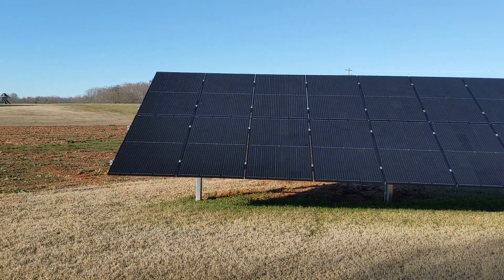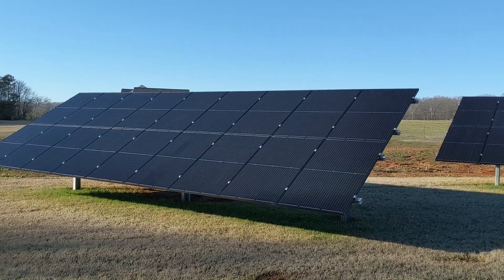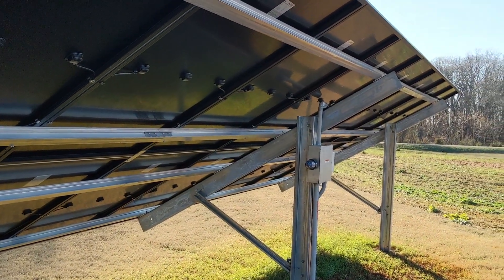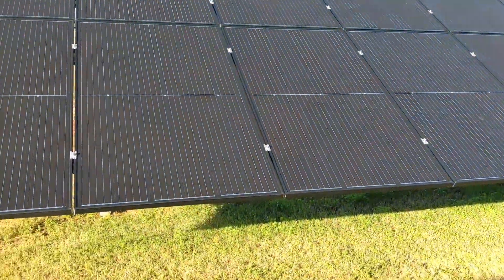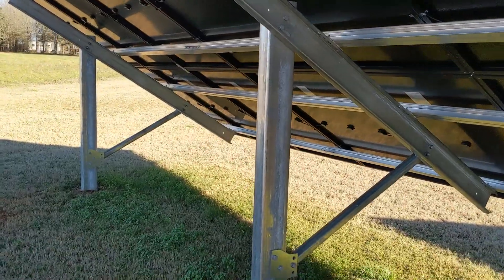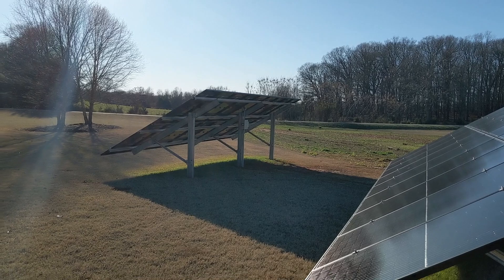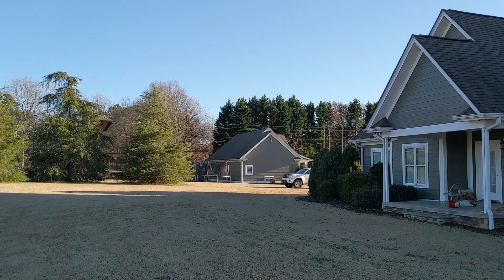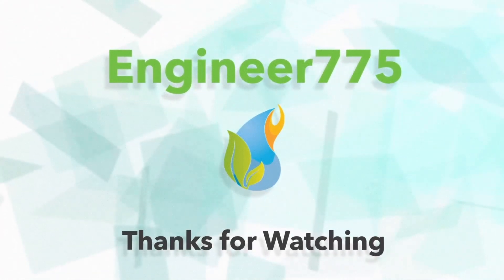Engineer775 Checks Out a DIY Solar System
Today we checked out one of customer's DIY solar installations to see how he did.

To get started on your next project, start a consultation with us